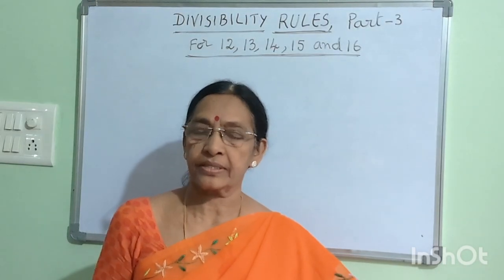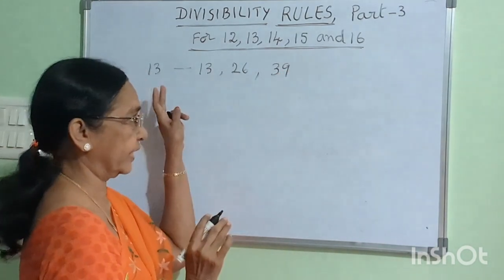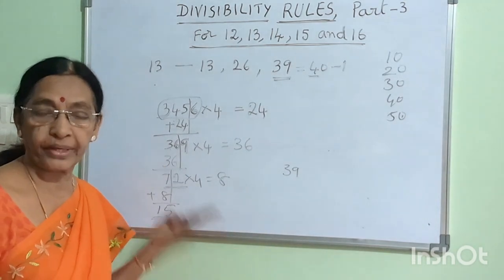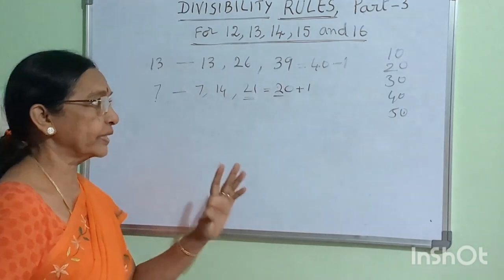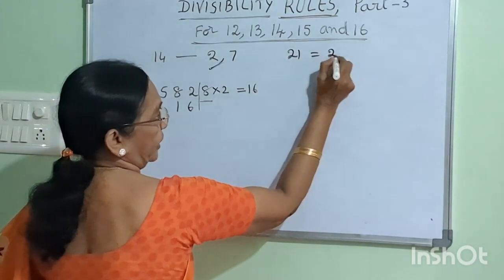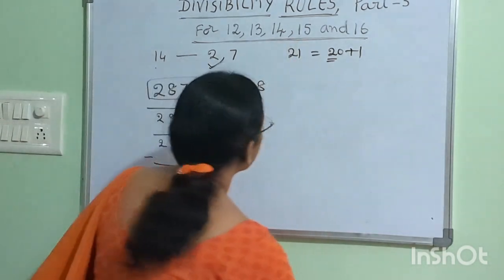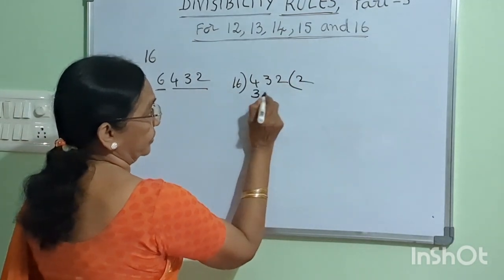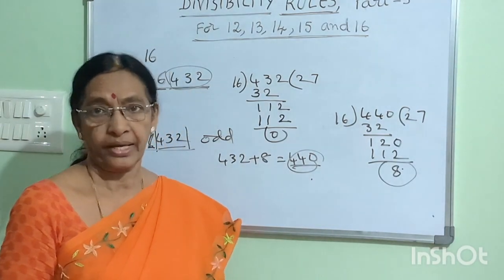Divisibility rules __Part 3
divisibility rules for 12:13 14, 15 and 16
explain with examples